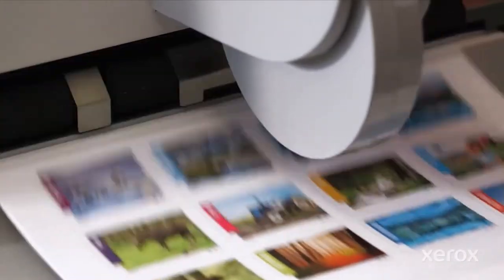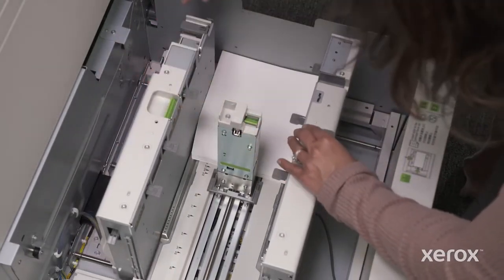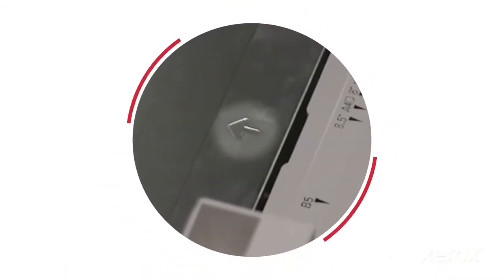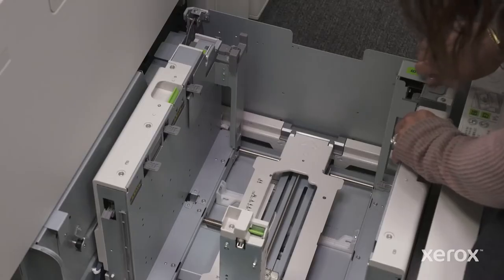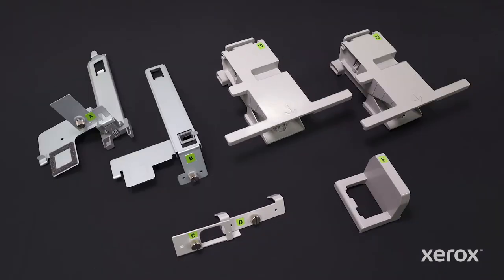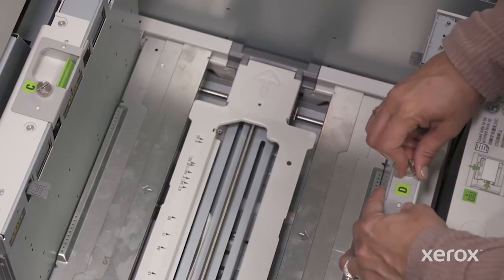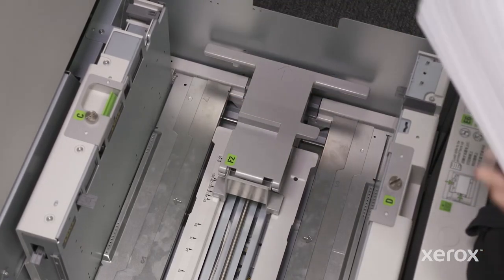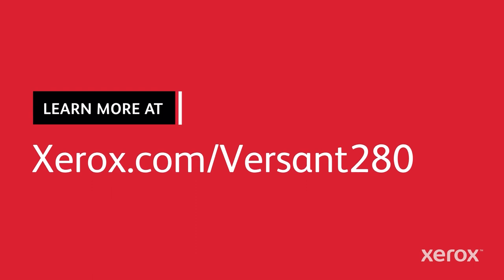Xerox® Versant® 280: Loading Envelopes from High Capacity XLS Vacuum Feeder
How To video illustrating process for loading envelopes from standard tray of the High Capacity XLS Vacuum Feeder.

BR38162